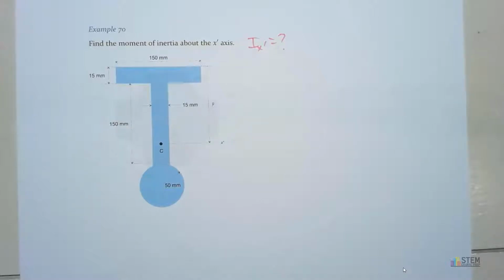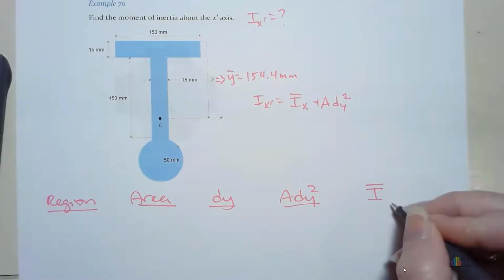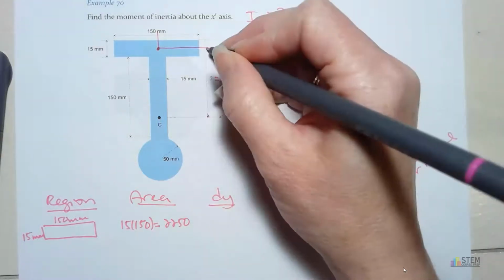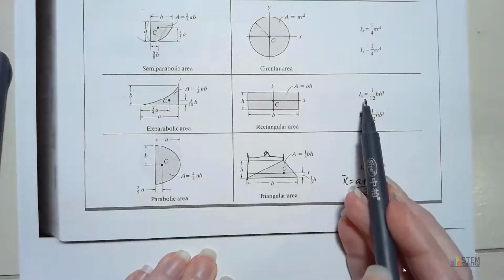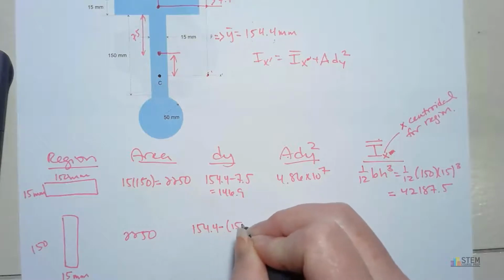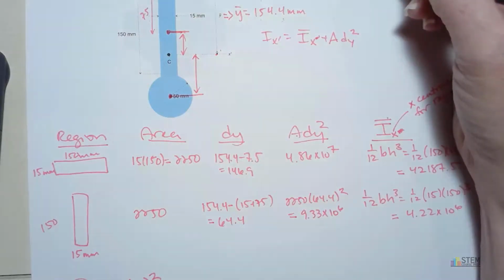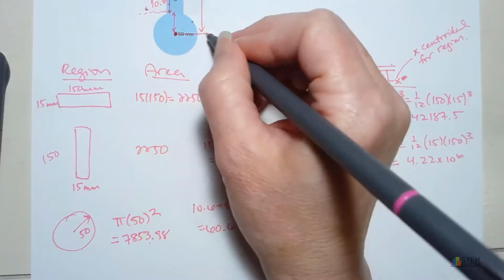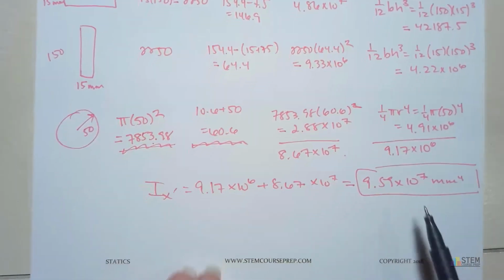Statics - Composite Areas for Moment of Inertia Example